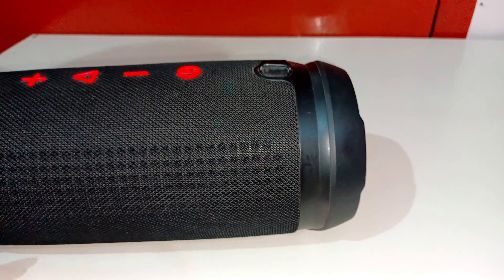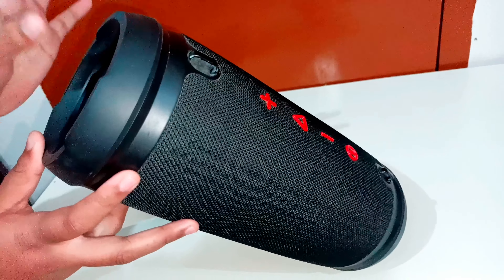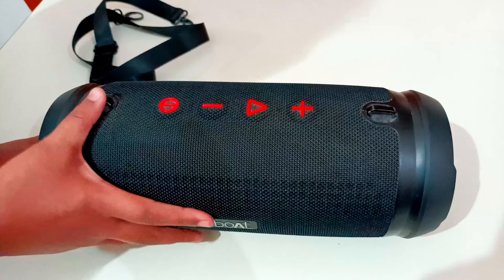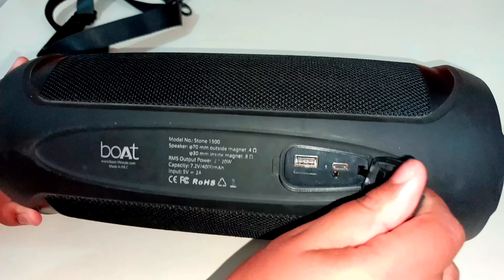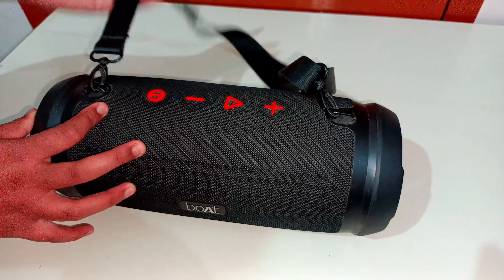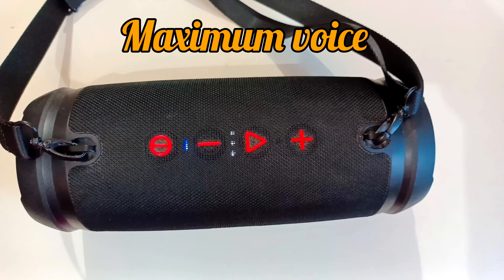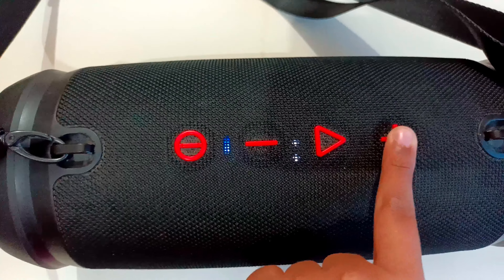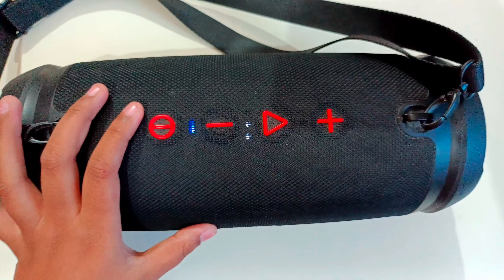Boat stone 1500 Review|| speaker details review|| sound quality